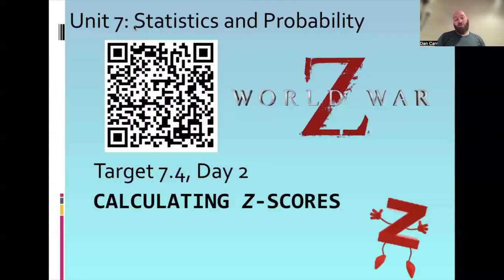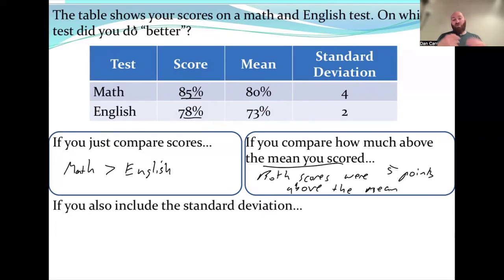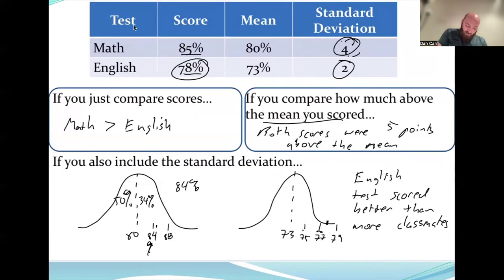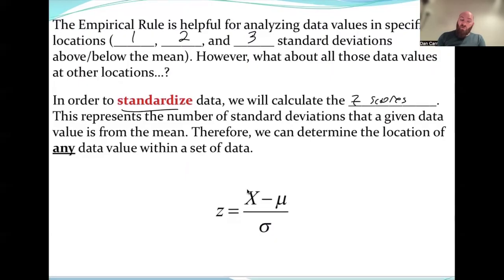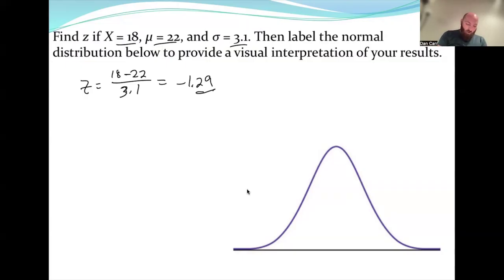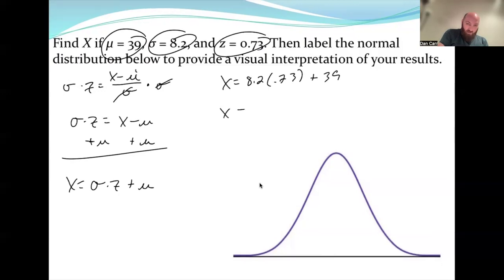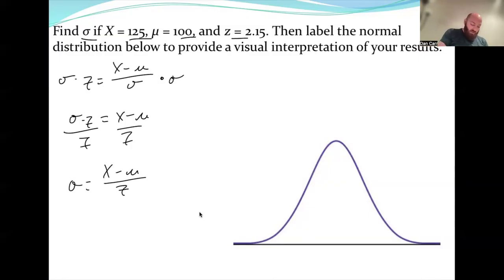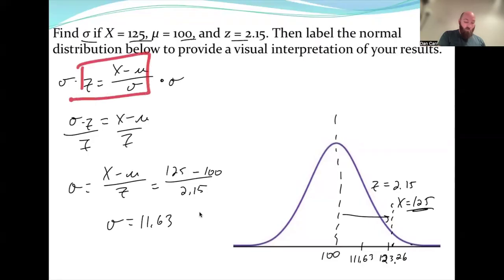7 4 Day 2 Calculating Z Scores